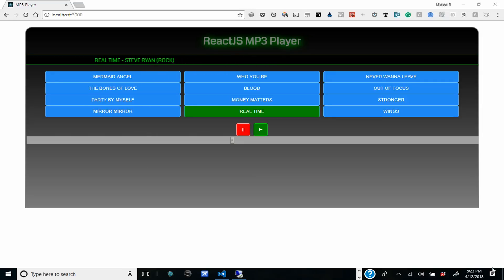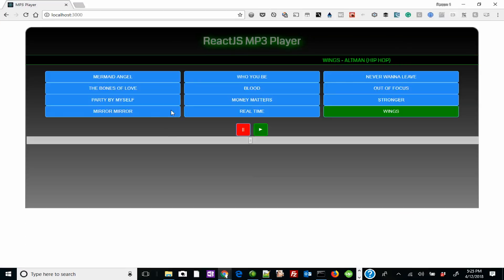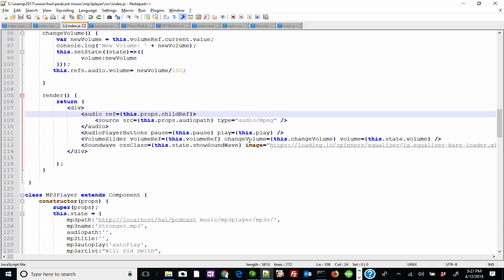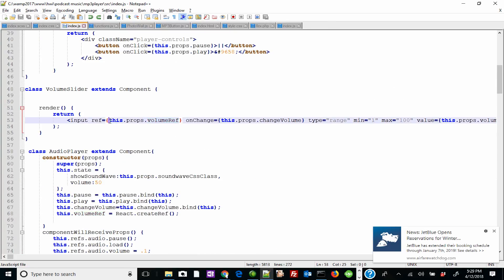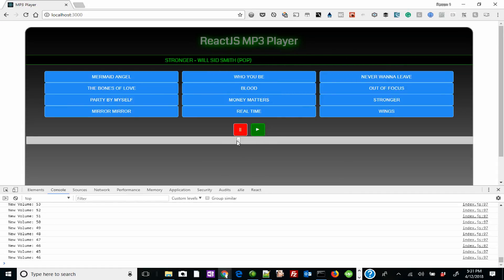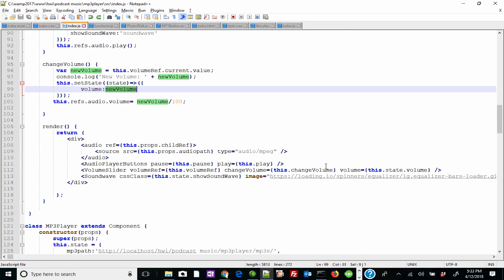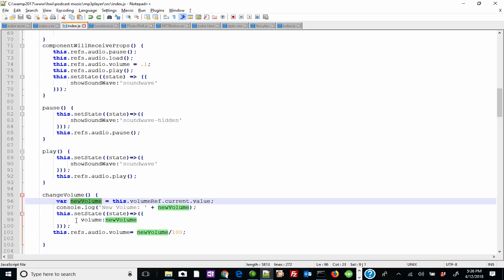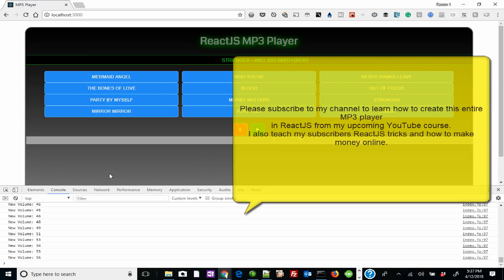Cool Advanced ReactJS Trick! Passing Refs from Parent To Child Components with MP3 Player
In this cool advanced ReactJS trick I will show you something that most new ReactJS developers struggle with. That is passing the reference of an HTML element (usually a HTML form element) from the parent component to the child component. This example uses my ReactJS MP3 player / MP3 jukebox.

This is helpful when you want the child component to control an HTML element from the parent component.

Normally what developers do is just add the HTML to the parent component and at a regular ReactJS ref attribute within itself, but if you want to keep your components neat and tidy, this is a good way of organizing the code and using references.

This also includes a Javascript syntax called React.createRef() and you pass the whole thing to do "this" object. I also show you how to use this.RefNAME.current in a react JS function or ReactJS method and how to extract its value when it's been created by the child component.